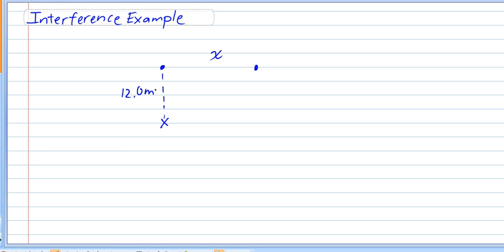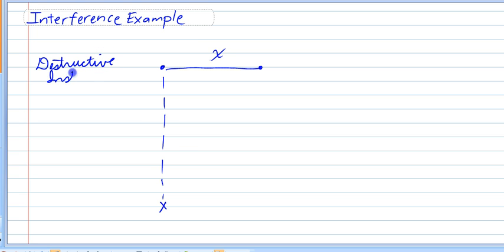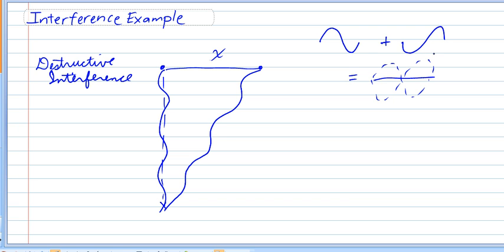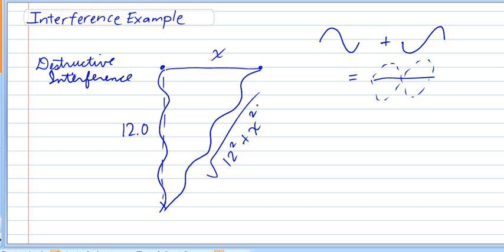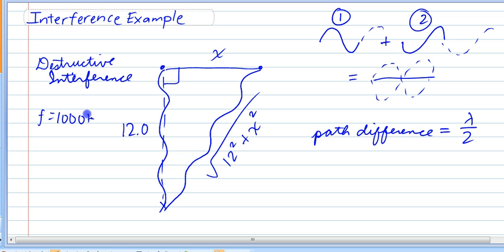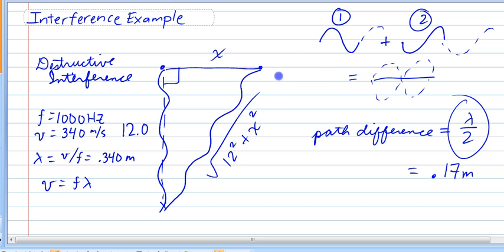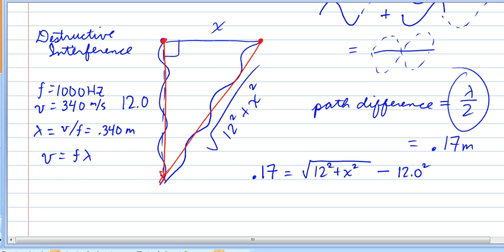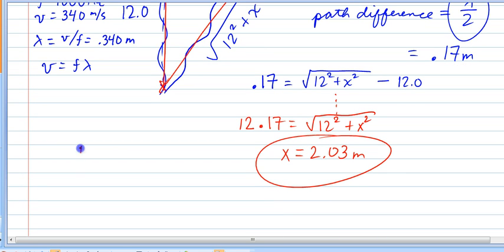Waves and Sound Interference Example DJD (vid 100)